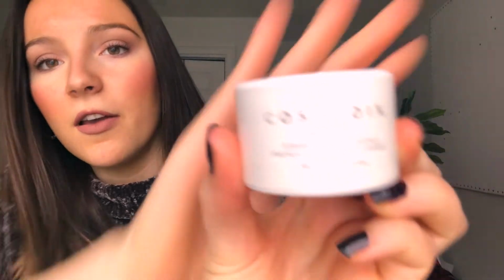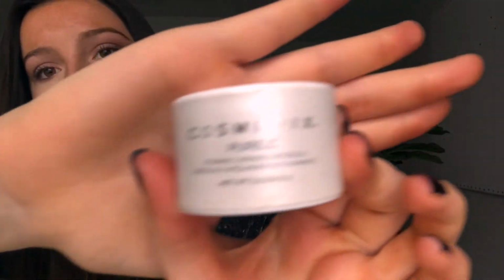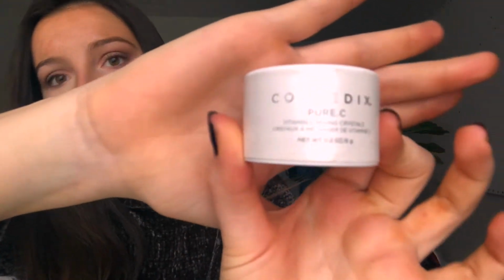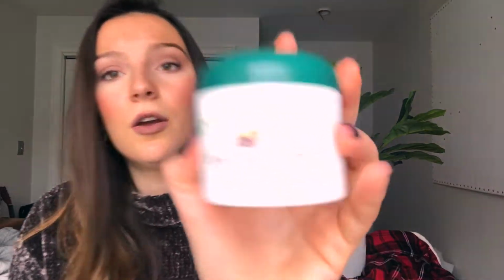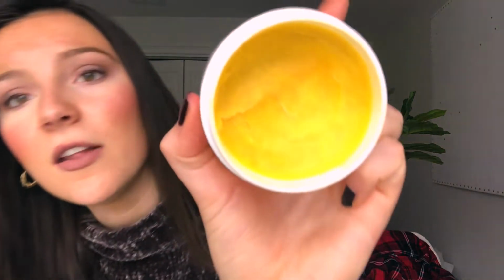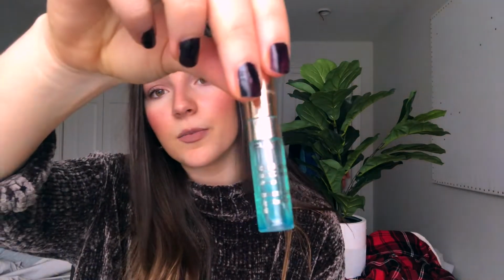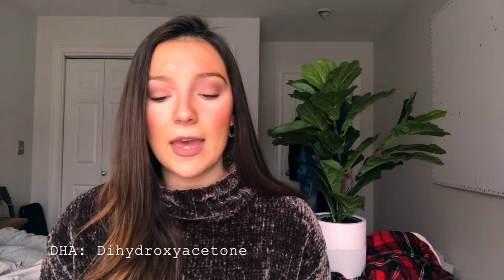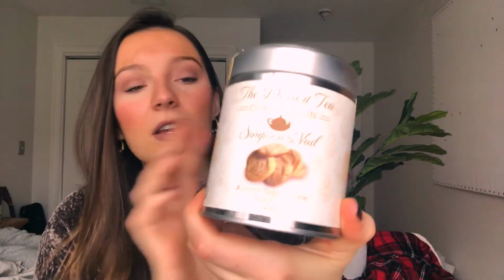ESSENTIAL WINTER FAVORITES 2019 | Beauty, Skincare, Makeup for Dry Skin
Today I'm going over my absolute winter/ cold weather essentials and favorite skincare, beauty, makeup, home, and food items for the holiday season. These can make great gifts to others or yourself, and can save you from of the harsh effects of the colder months.
None of these items are sponsored, and all opinions are my own.

Cosmedix Pure C Mixing Crystals (got this in a FabFitFun box)
Tarte Maracuja C-Brighter Eye Treatment
Clarins Lip Comfort Oil Blue
Bare Minerals Blush (not sold anymore in Rosy Topaz but here are their other loose powder blush colors)
Self Tanning Drops
*Gingerbread cake mix
NKD SKN Self Tanner

*Must be purchased at Trader Joe's